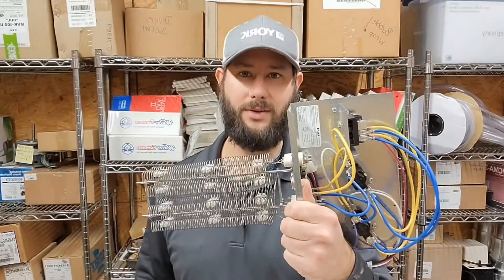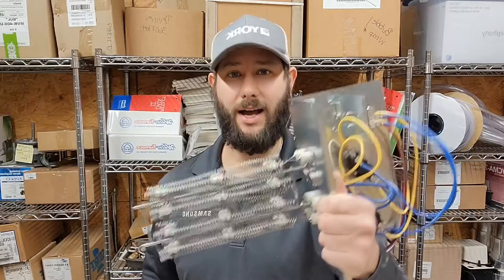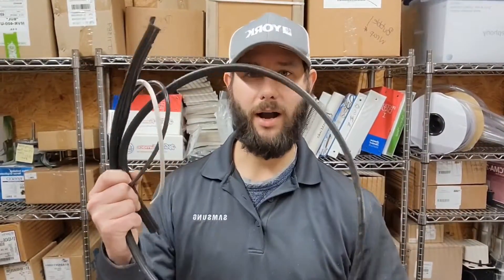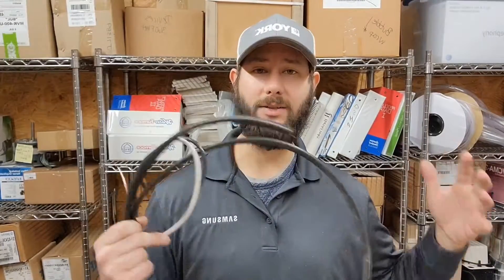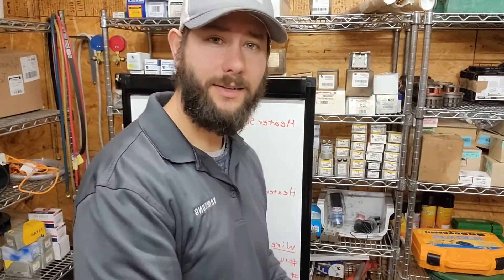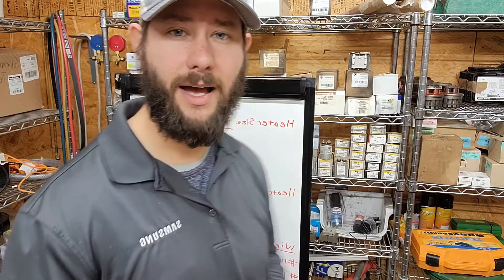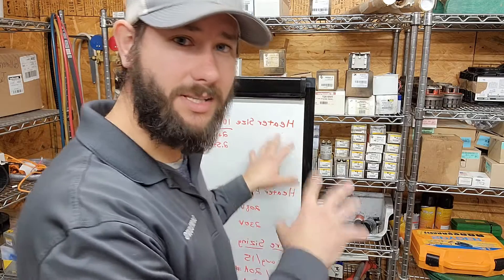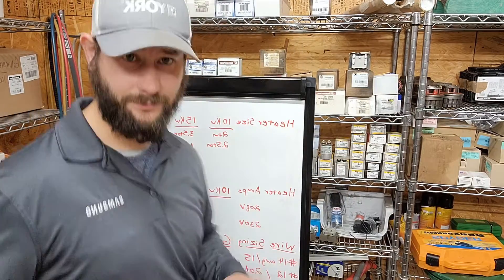How to size Heater Kit and Wire Sizing HVAC Basics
The member only video is 20 minutes long.

Here is the whole Video...
How to size wire and heater kit?